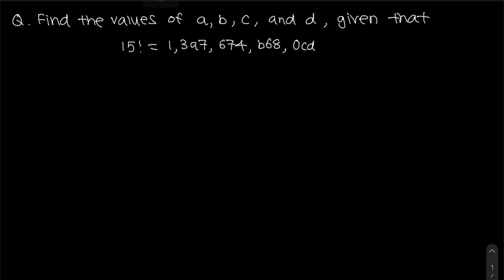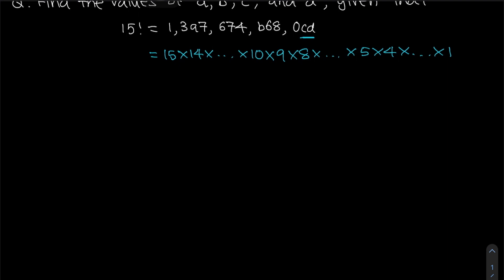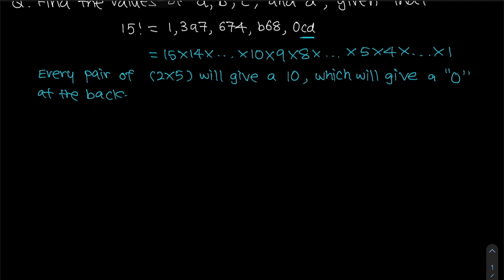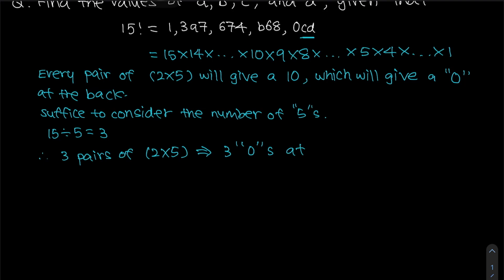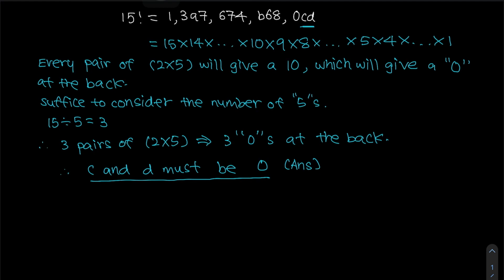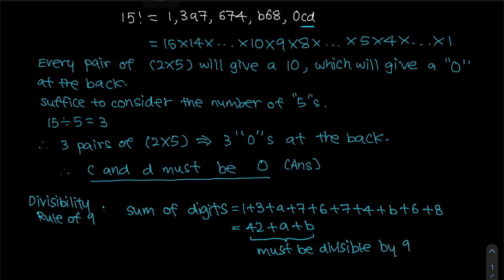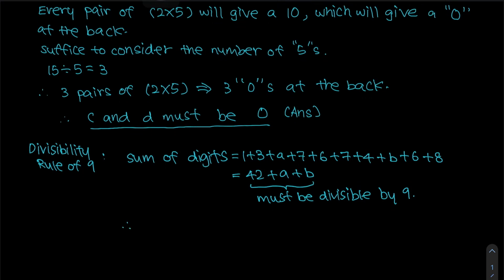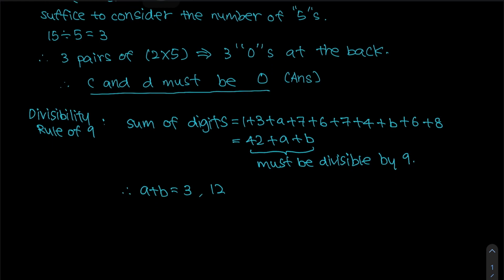SEAMO Training 2021 - Paper C (Divisibility)